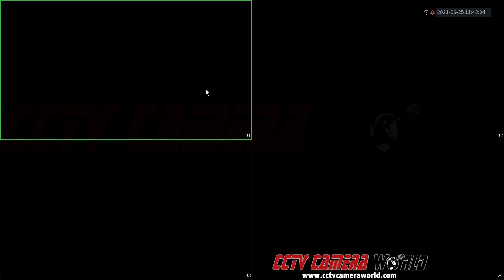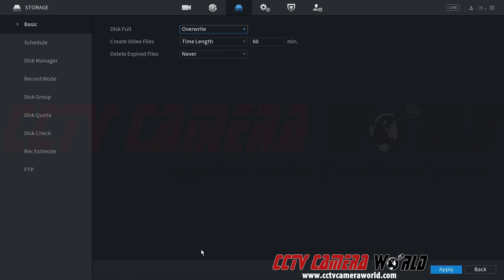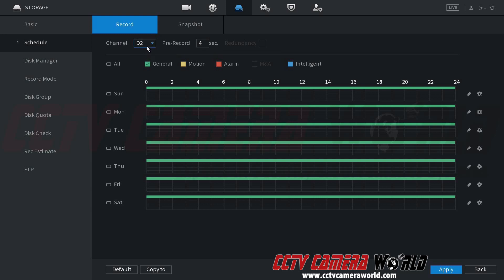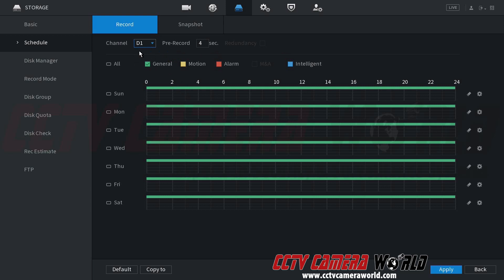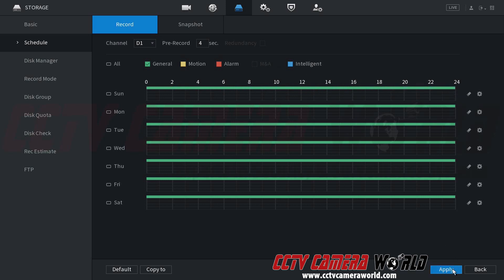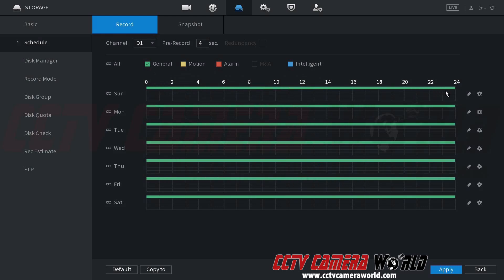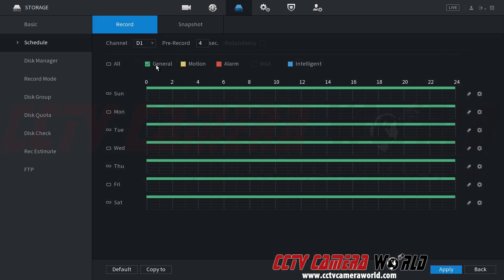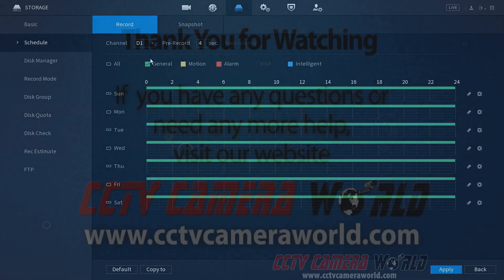How to set a Continuous Recording Schedule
In this video our technician demonstrates the default recording schedule that is a continuous 24/7 schedule. Clicking the default button will set a continuous recording schedule in the storage settings.